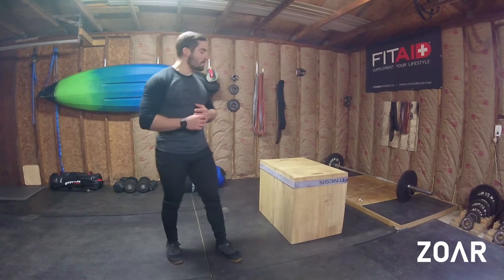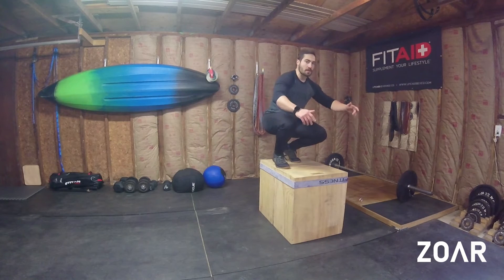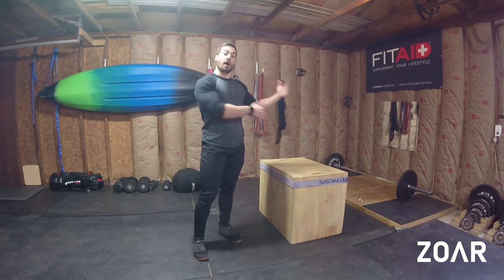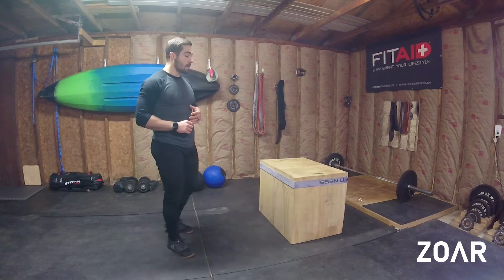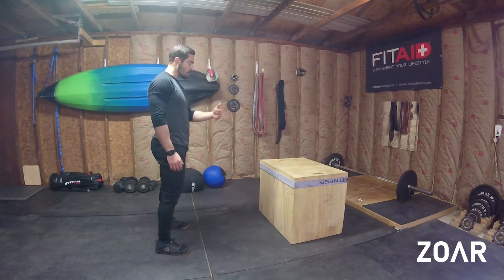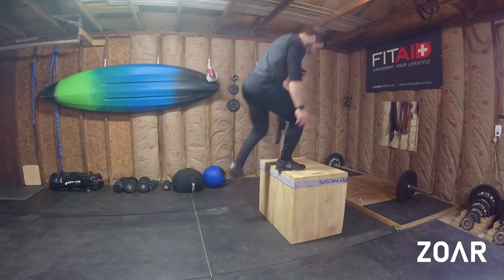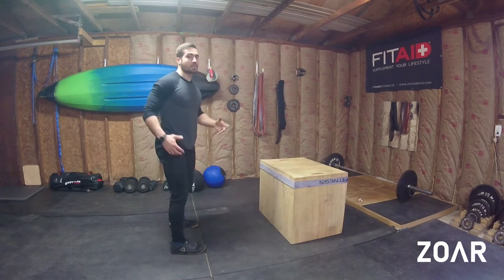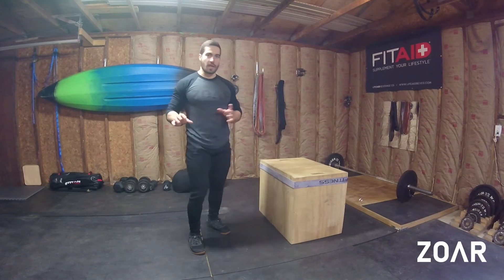Burpee Box Jump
View the Article: "Programming Plyometrics: Training for the Sport of Fitness (Part 1 of 2)"

View the Article: The Top 15 Plyo Exercises for CrossFit (Part 2 of 2)"

And check out for Mastering Movements, Workout Programs, Fitness Articles and 1-on-1 Coaching